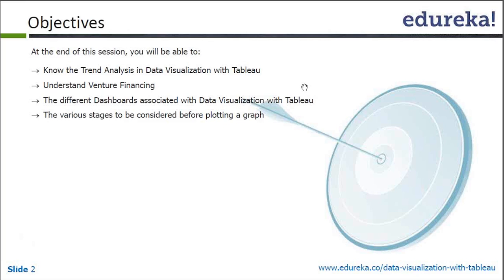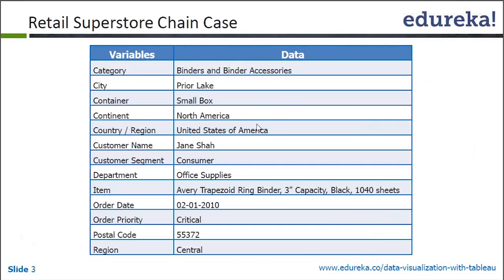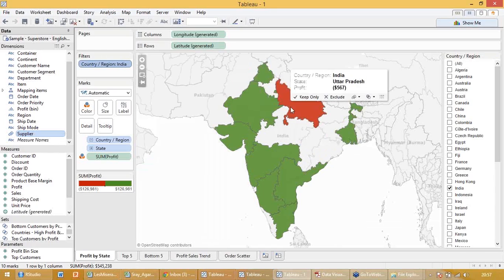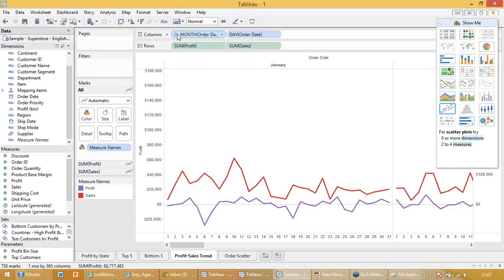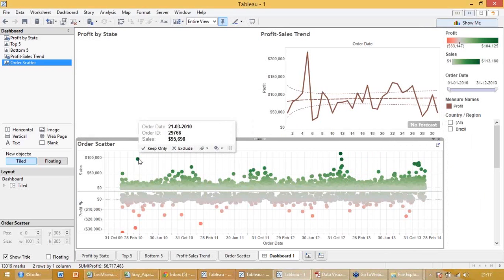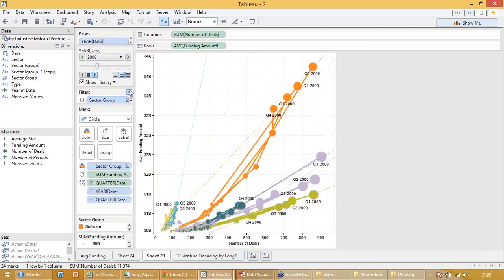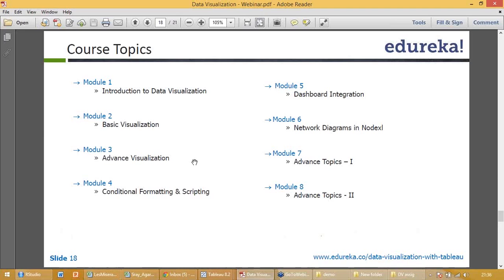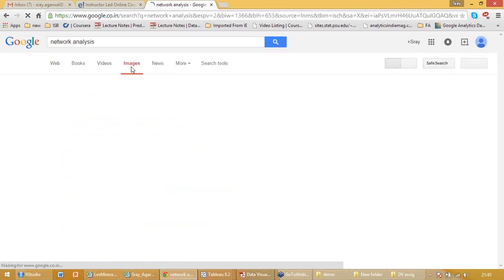Data Visualization with Tableau | Edureka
Tableau is an American computer software company headquartered in Seattle, Washington. It produces a family of interactive data visualization products focused on business intelligence.
Tableau offers five main products: Tableau Desktop, Tableau Server, Tableau Online, Tableau Reader and Tableau Public.

Edureka's Data Visualization with Tableau course will cover different concepts of data visualization using Tableau. It will expose you to different concepts and techniques of Data Visualization and also make you conversant with all features of Tableau.

Video gives a brief insight of following topics:

1.Know the Trend Analysis in Data Visualization with Tableau
2.Understand Venture Trend
3.The different Dashboards associated with Data Visualization with Tableau
4.The various stages to be considered before plotting a graph
5.Tableau Dashboard
6.Retail Superstore Chain Case
7.Retail Countr/City wise Heat map
8.Google Analytics

The topics related to ' Data Visualization-How to Make Sense of Data ' have extensively been covered in our course ' Data Visualization with Tableau ’.